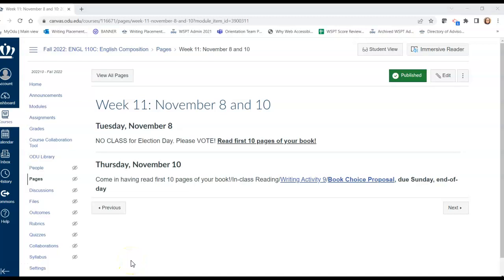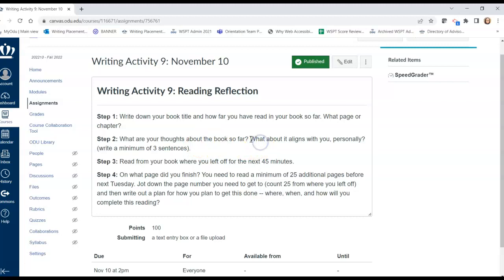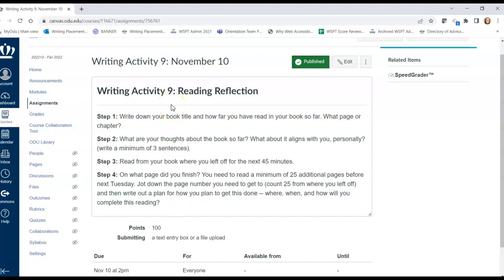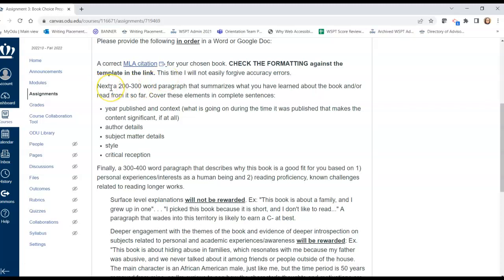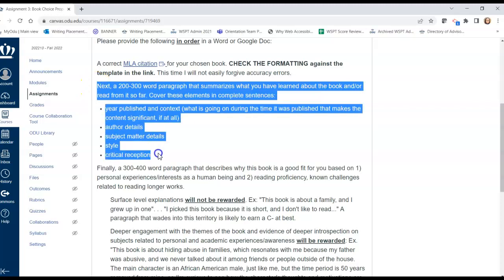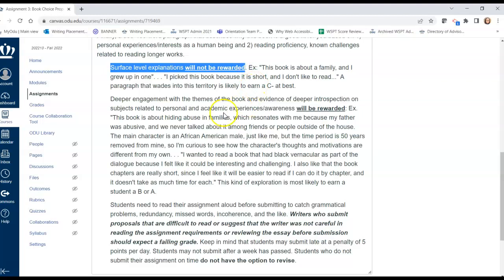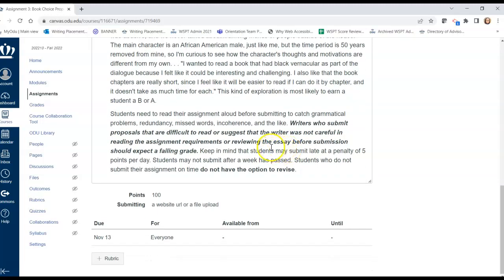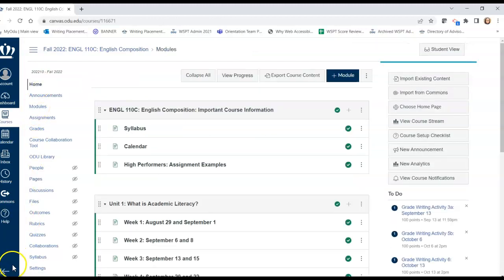ENGL 110C November 10 Instructions